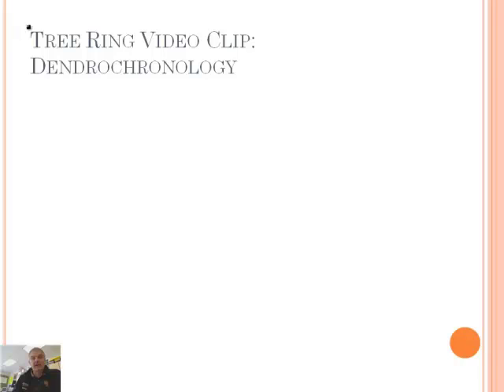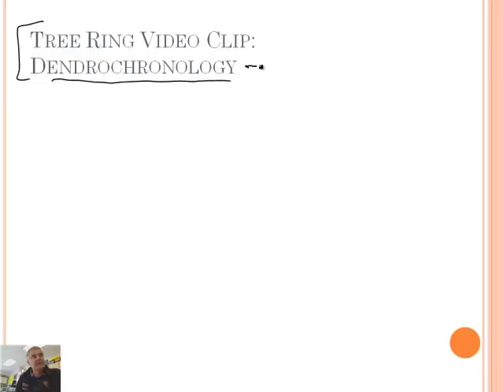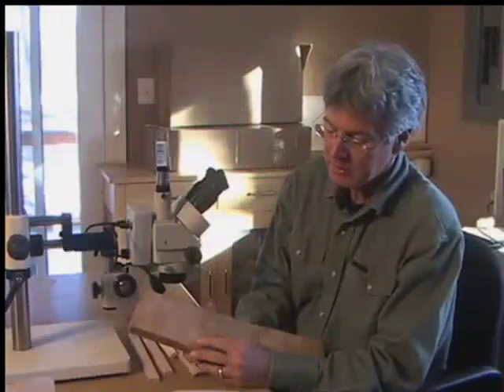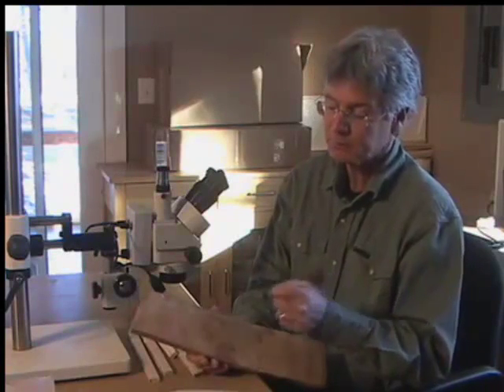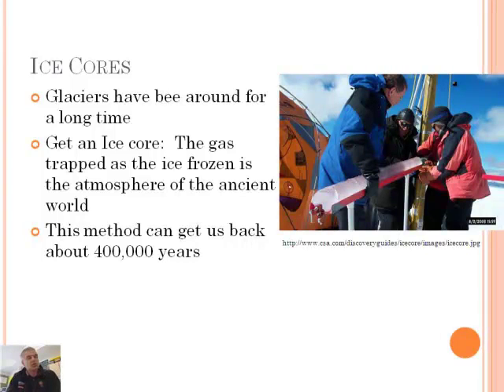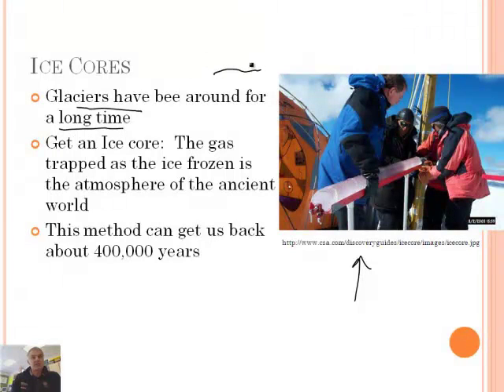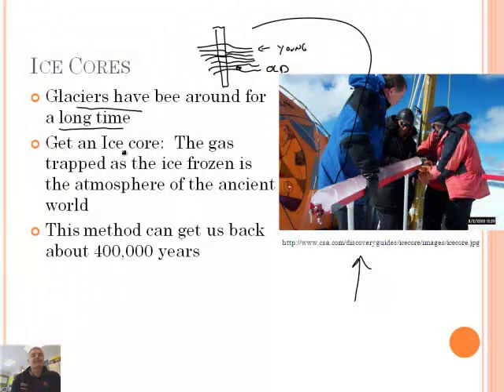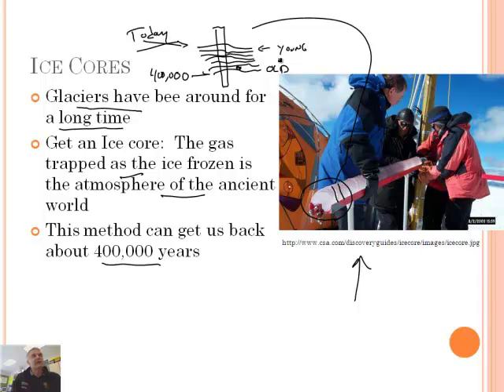Paleoclimates (2/3)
Join award winning teacher as he explains climates in the distant past--paleoclimates